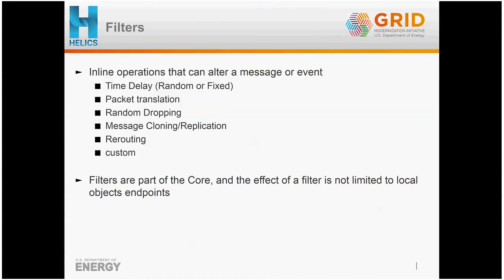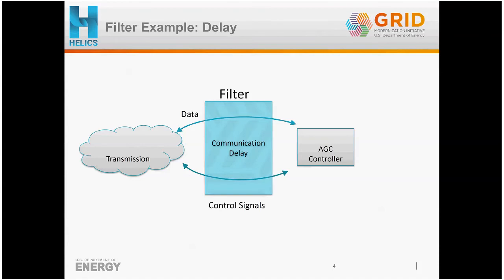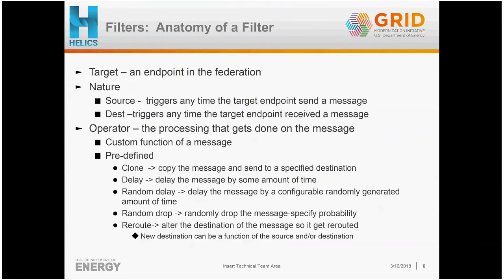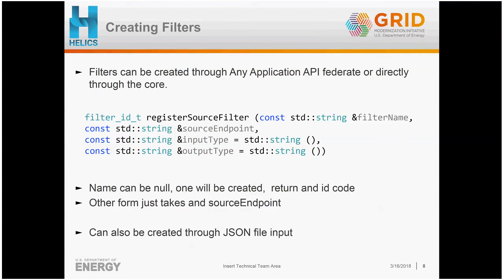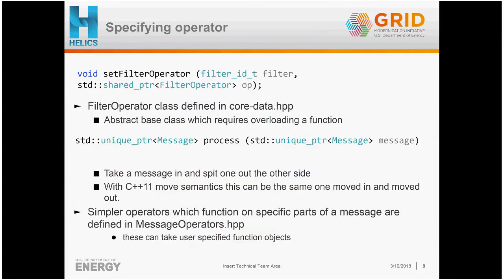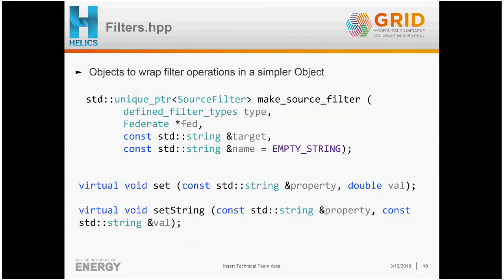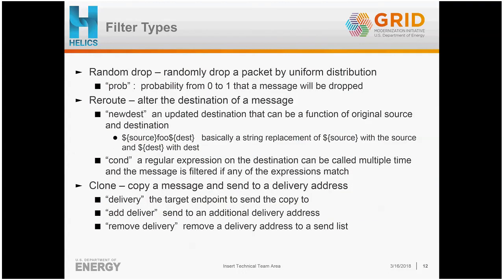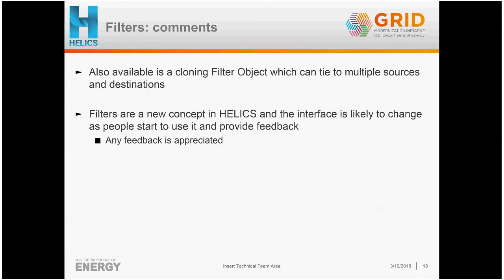HELICS Filters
Tutorial designed to describe the basic design and use of the filter-based federates.